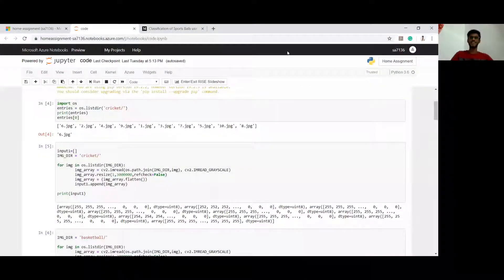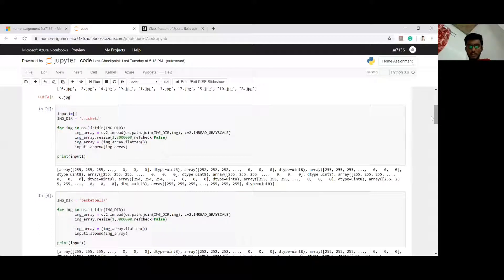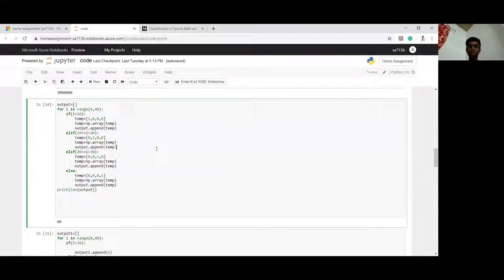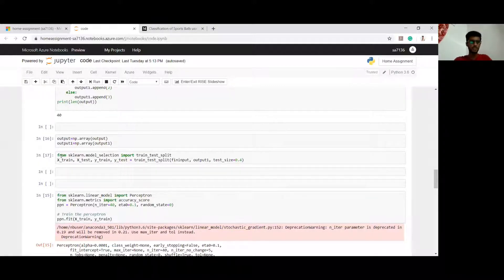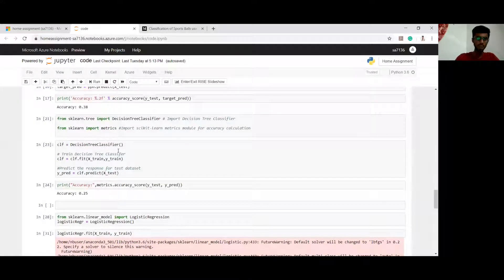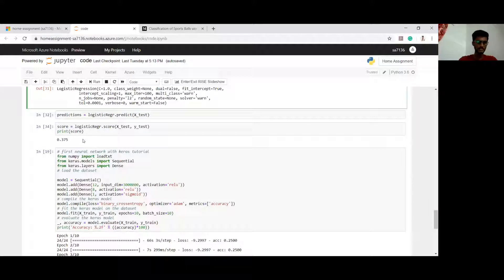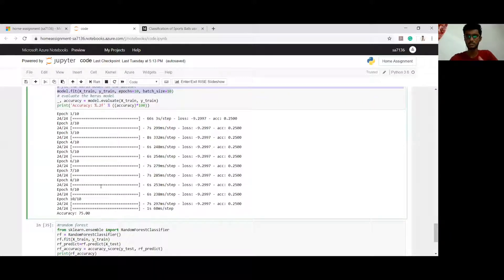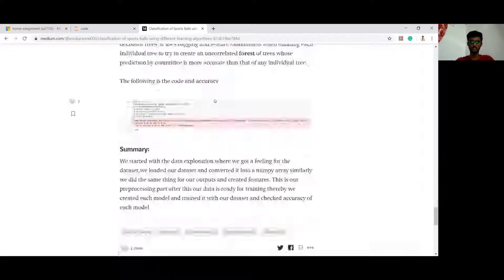Classification of sports balls using different learning algorithms